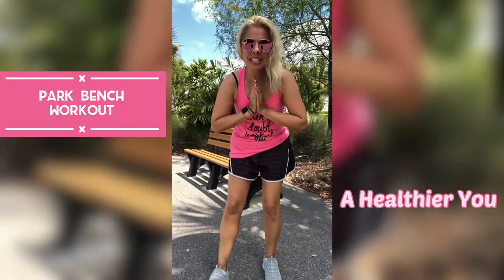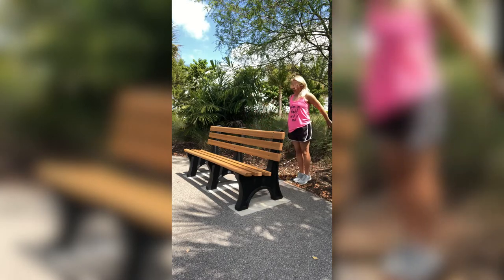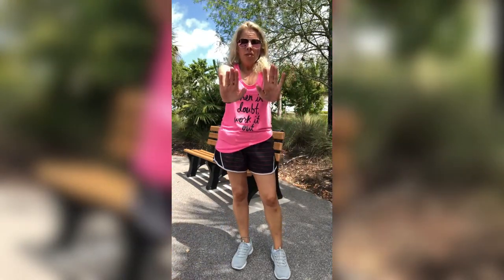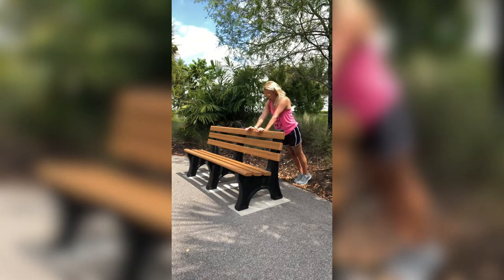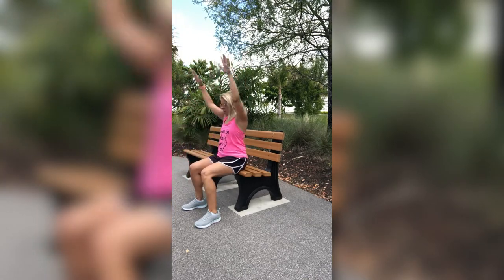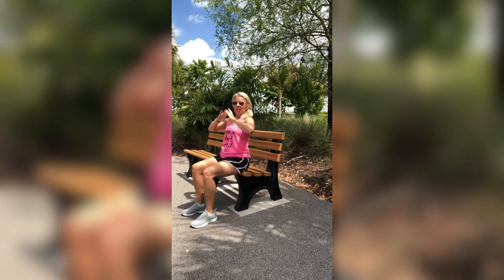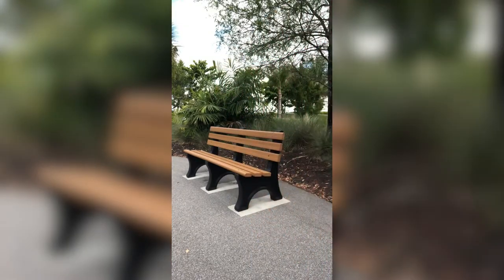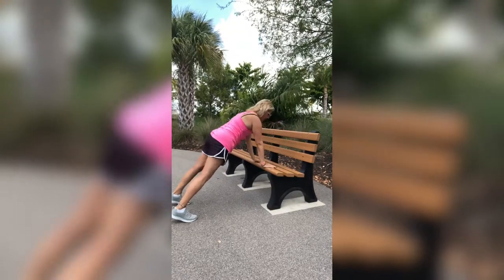Outside park bench workout - 10 minutes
This park bench WORKOUT is perfect to do while at the park or on a walking path/trail. BURN CALOIES! TONE UP! Let's get started!